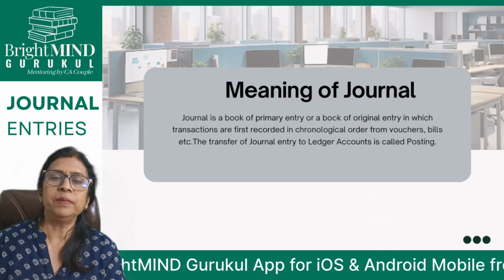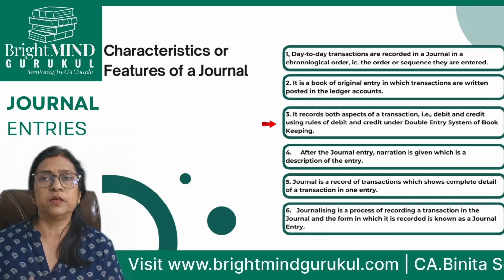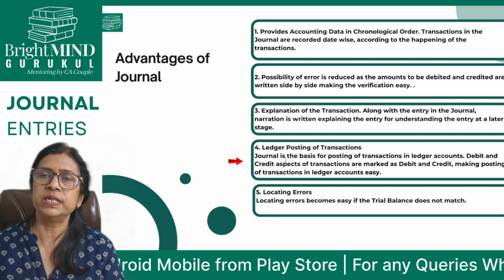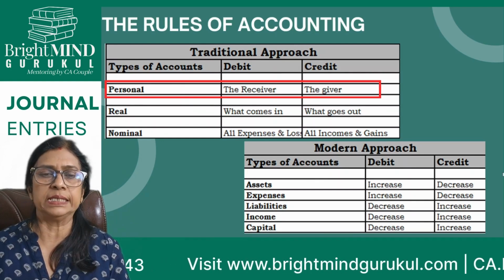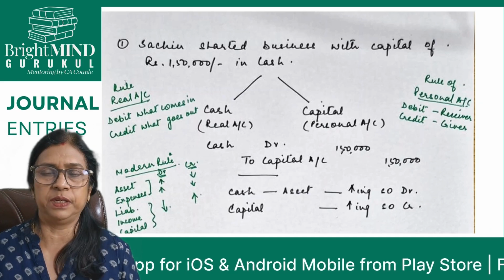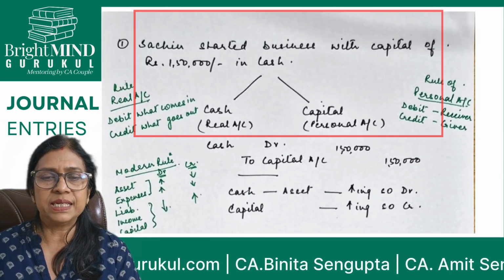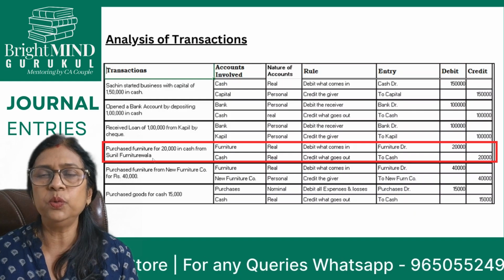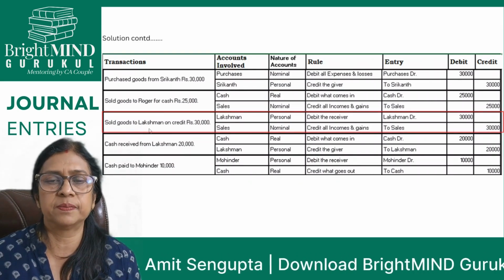Journal Entries Explained | 📚 Rules of Debit & Credit | Class 11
Welcome to this detailed Class 11 Accounts video, where we cover Journal Entries, the Rules of Debit and Credit, and all fundamental concepts to build a strong accounting foundation. This is step-by-step guide to mastering Journal Entries for Class 11 students.

👉 In this video, we break down:
✔️ What is a Journal Entry?
✔️ The Rules of Debit and Credit explained in an easy way
✔️ Simple tricks to understand Journal Entries quickly

journal entries
golden rules of journal entry
golden rules of accounting with journal entries in english
concept of journal entries
how to pass journal entries
journal entries explained
rules of debit and credit class 11 chapter 9
rules of debit and credit class 11 chapter 6
rules of debit and credit class 11 chapter 4
rules of journal entries
journal entries debit and credit
journal entries accounting
how to make journal entries